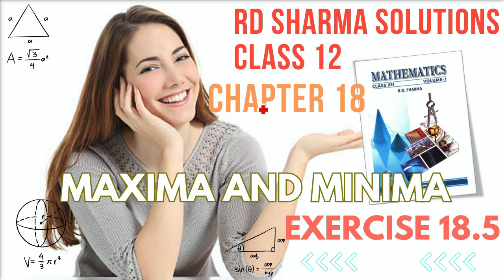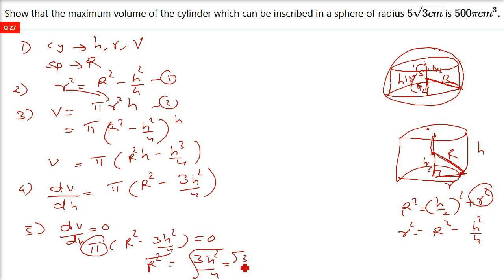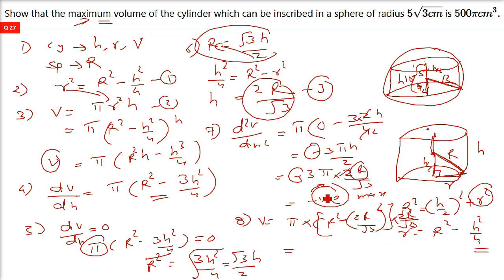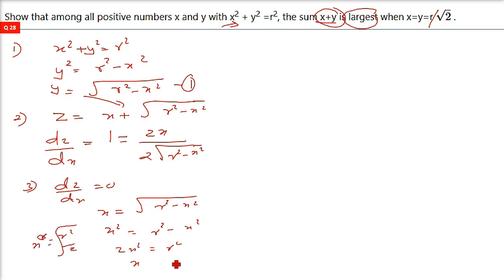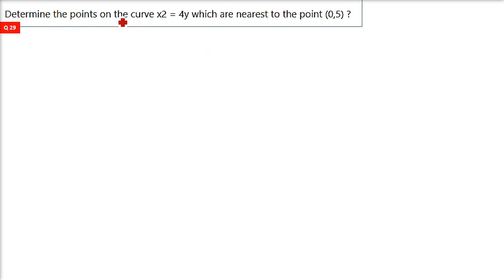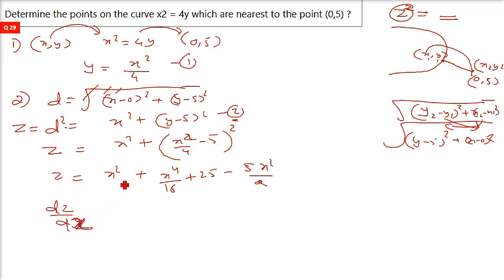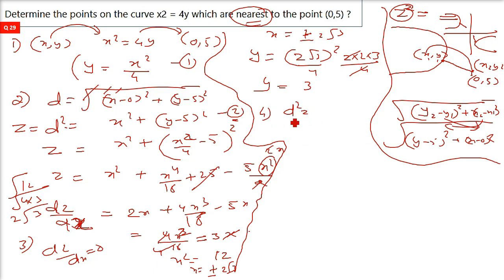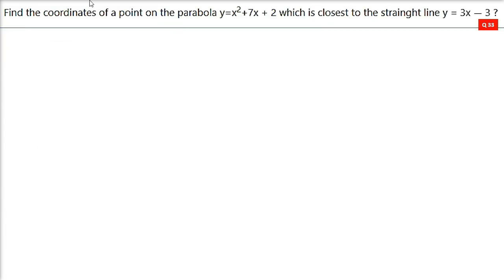RD Sharma Solutions Class 12 Maths Chapter 18 Maxima and Minima Ex 18.5 Part 8